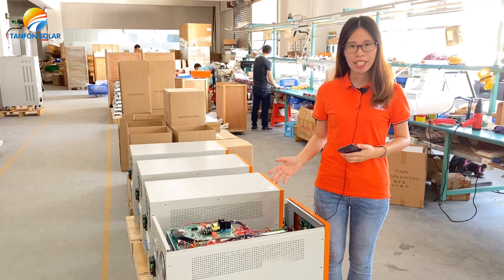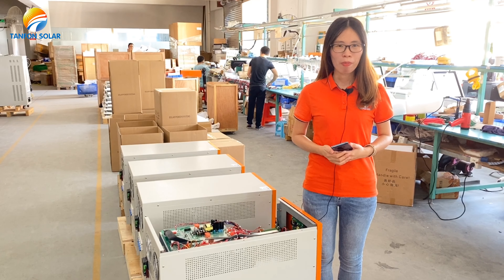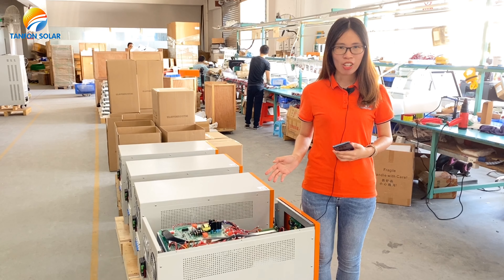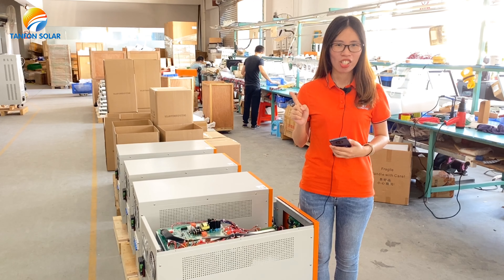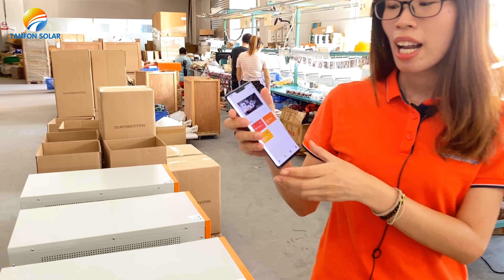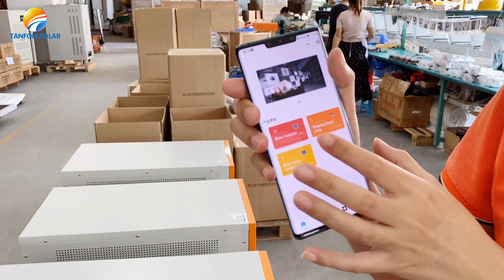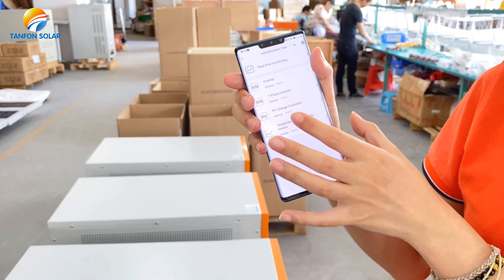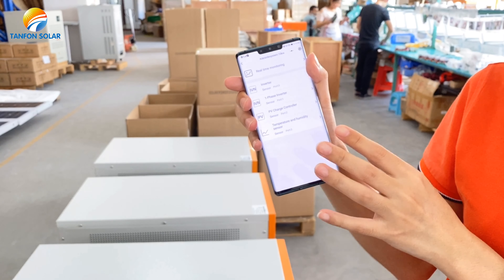Tanfon IGBT module solar inverter 3kw-200kw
Tanfon Solar inverter, solar panel, solar power system solar led street lamp
We are the only one IOT solar factory in china
If you're interested in solar power systems